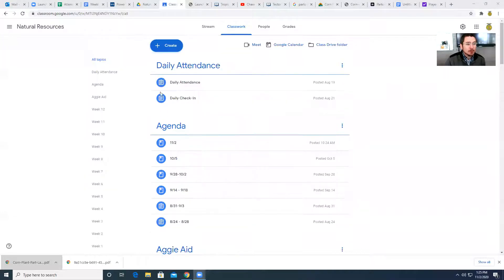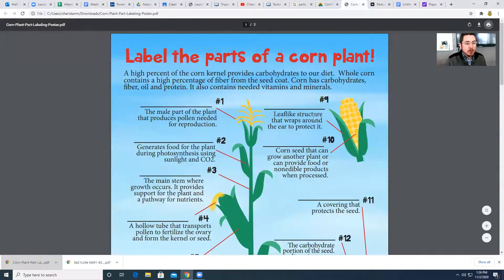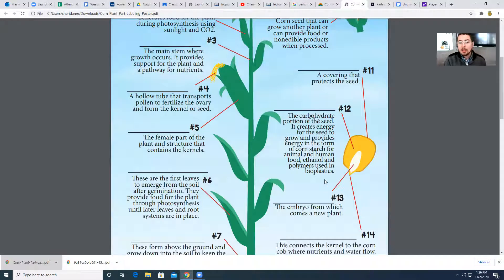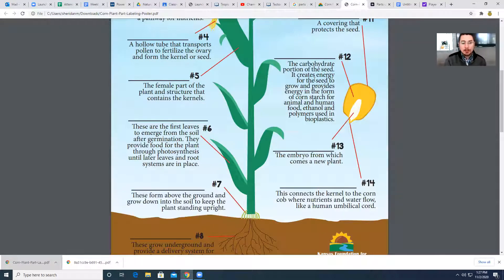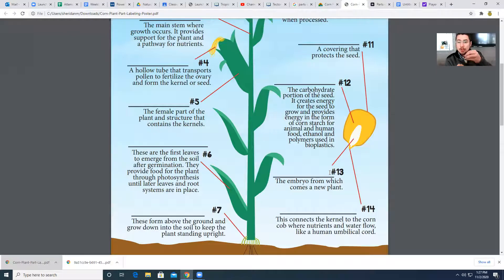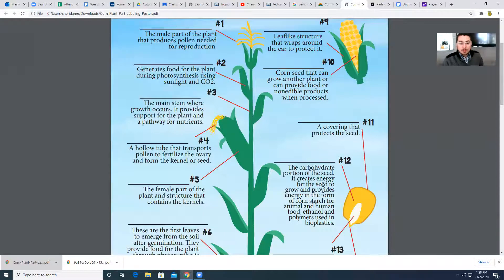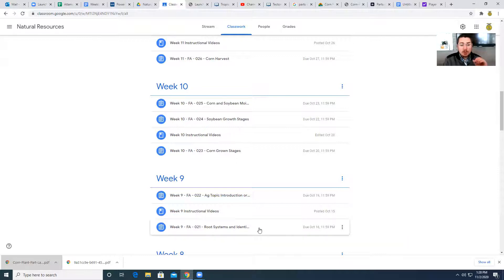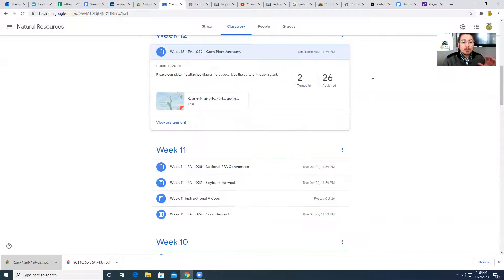11-2-20 Natural Resources